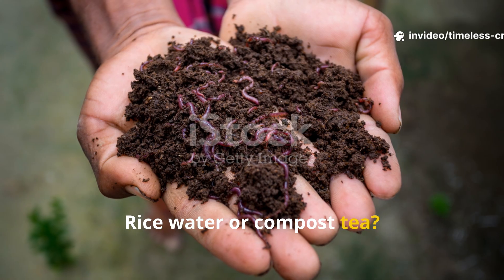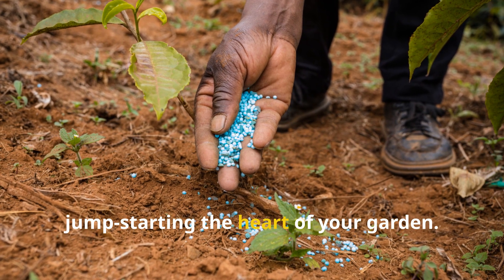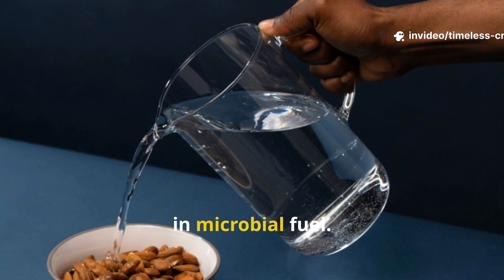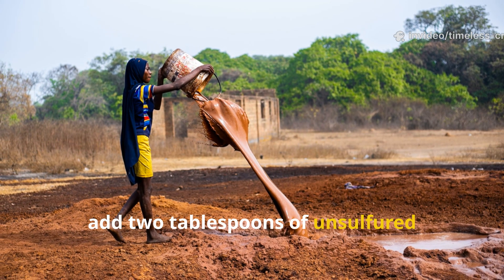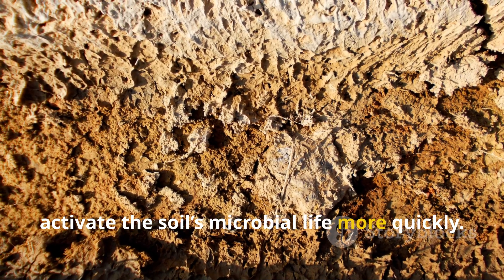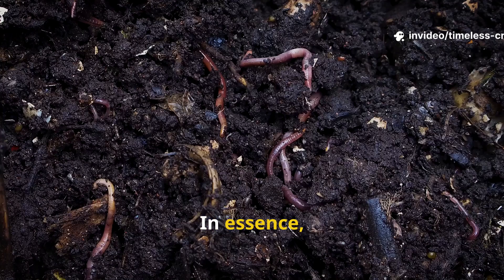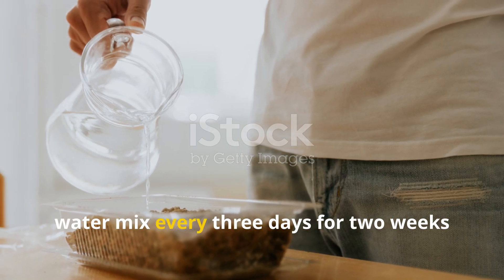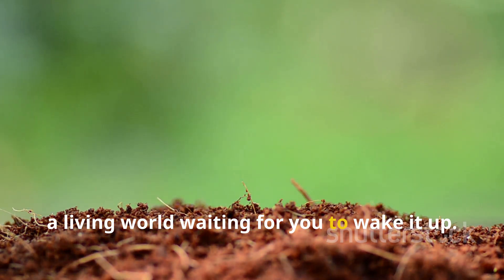Rice Water or Compost Tea? The ULTIMATE Soil Microbe Face Off!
In this episode of Timeless Crops Haven, you’ll uncover the truth behind these two powerful organic tonics. Which one revives your soil faster? Which sustains microbes longer? And how can YOU use them to turn compacted, lifeless dirt into living, fertile soil that grows stronger, healthier plants—naturally.

💧 What You’ll Learn in This Video:
🌿 The exact rice water formula and fermentation method that boosts microbes fast
🍵 How to brew aerated compost tea that nourishes soil for weeks
⚡ The real experiment results – which woke up microbes sooner
🌱 How to combine both for long-term soil health and fertility
🔥 Expert soil science made simple – perfect for beginners and pros alike

Whether you’re growing vegetables, flowers, or houseplants, this test will change how you see your soil forever. Don’t waste another drop of potential in your kitchen—discover how to bring your soil back to life naturally.

🎬 Watch till the end for the final verdict and step-by-step recipes you can try right now!